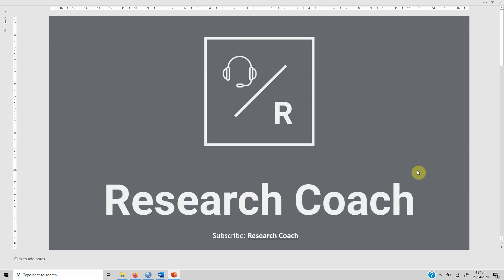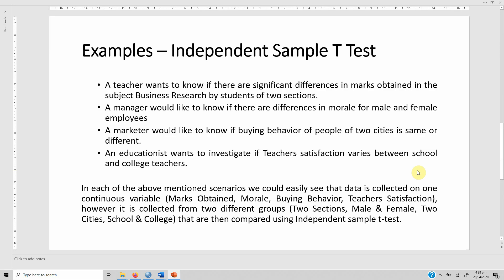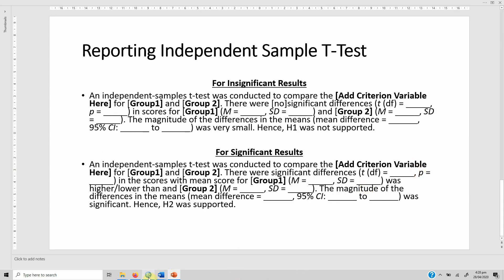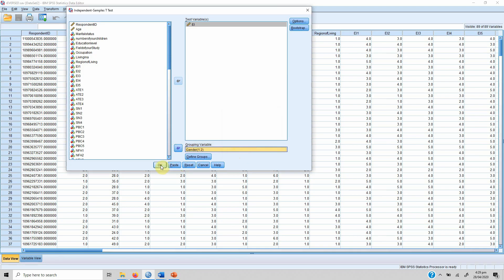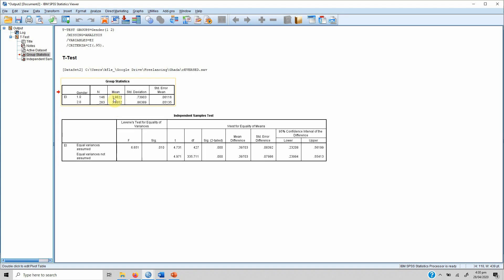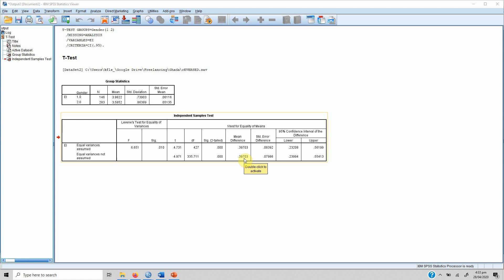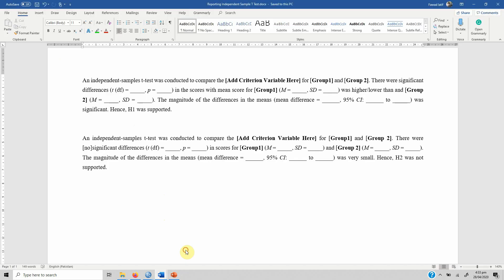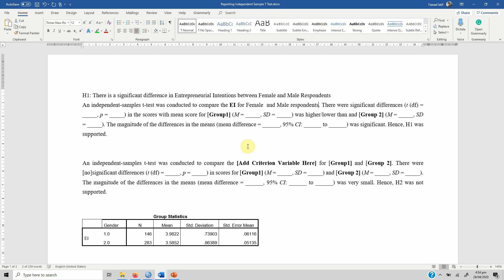Two Samples T-Test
This video discusses the Independent Samples T-Test.